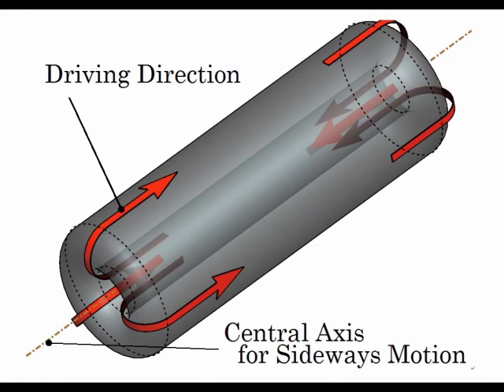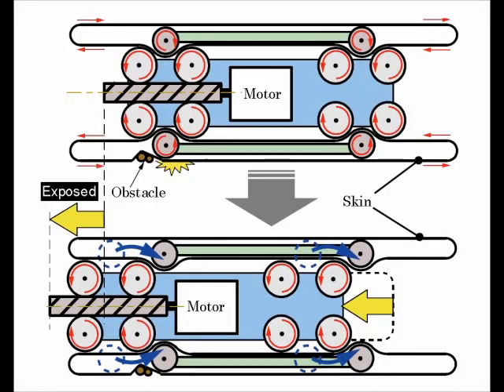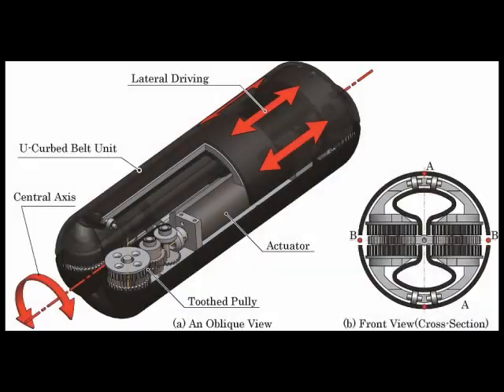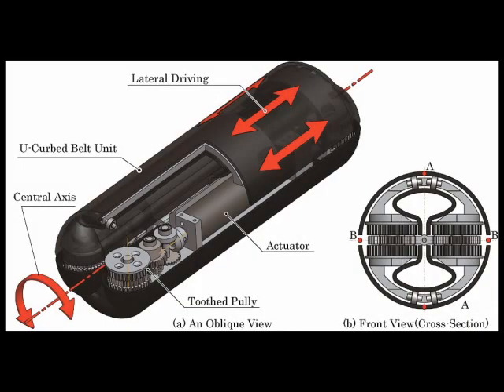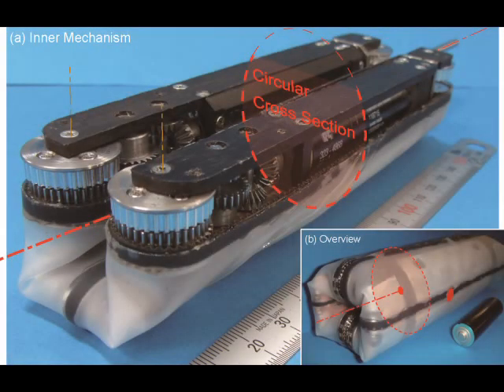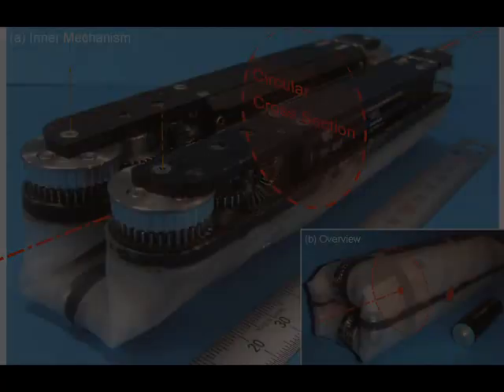Robot With Torus Omnidirectional Driving Unit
"Torus Omnidirectional Driving Unit Mechanism Realized by Curved Crawler Belts," by Kenjiro Tadakuma, Hirohiko Ogata, Riichiro Tadakuma and Jose Berengueres from Osaka University, was presented at ICRA 2014 in Hong Kong.